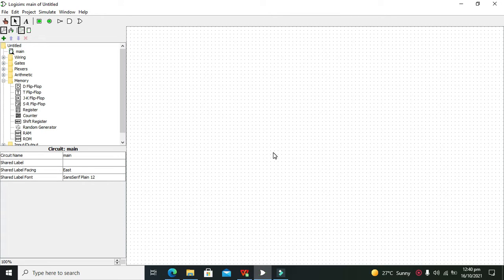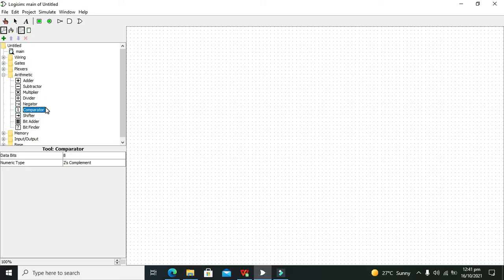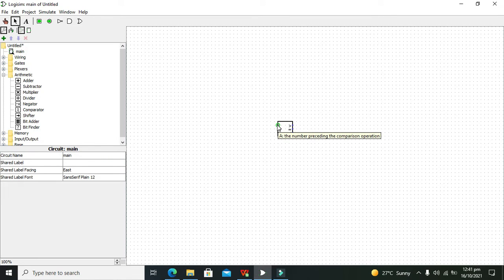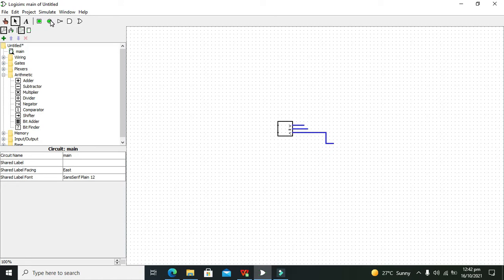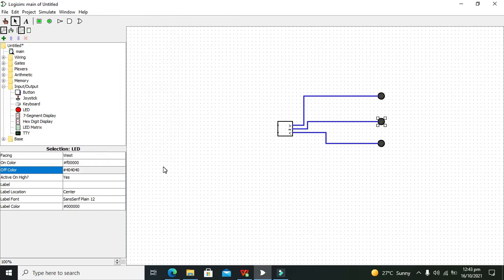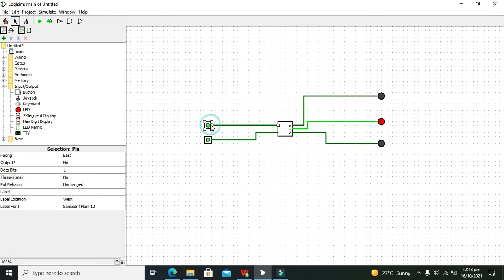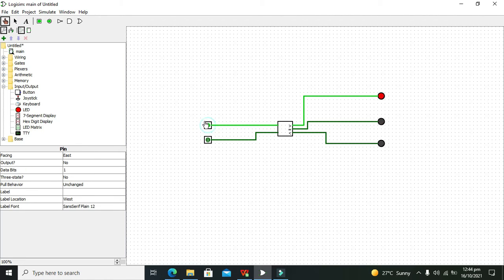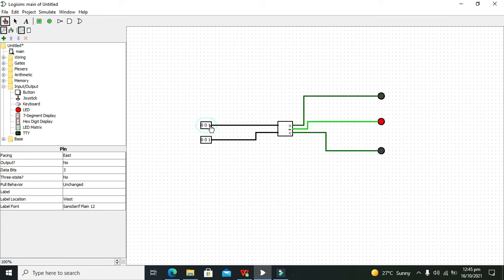comparator in logisim |simulation of comparator in logisim | bit comparator in logisim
1. how to use a comparator in logisim.
2. how to compare bits in logisim.
3. binary numbers comparison in logisim.